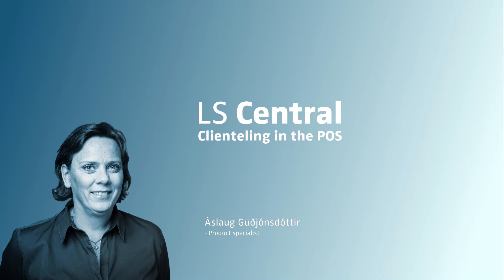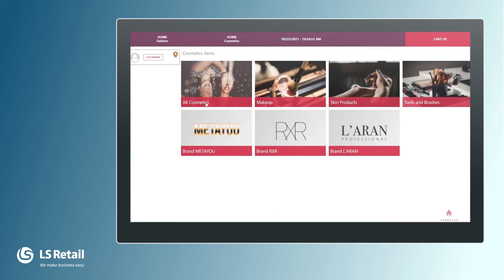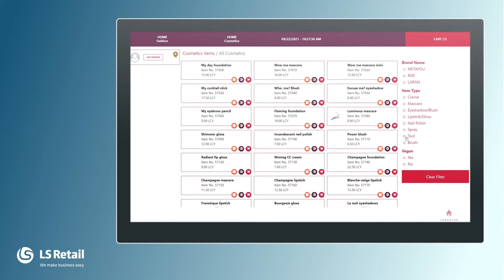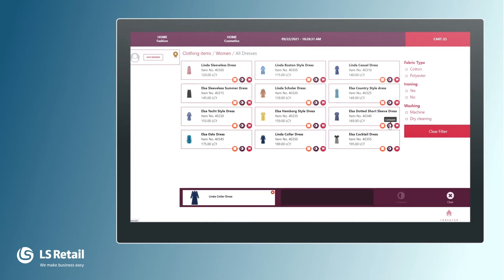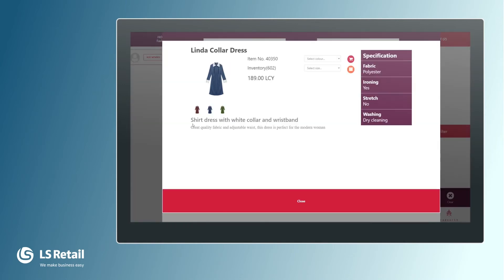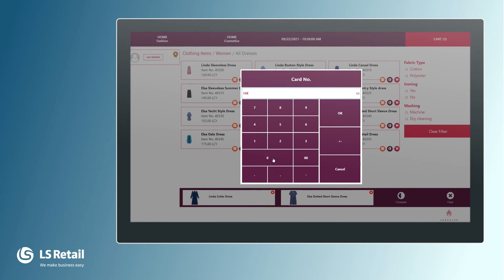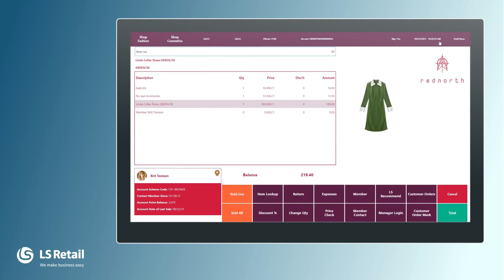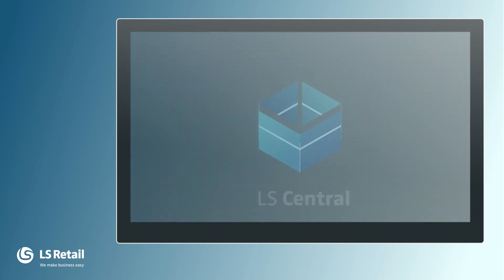LS Central - Clienteling in the POS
In this LS Central video we show you how easy it is to use the LS Central POS in clienteling mode. This is sometimes called eCommerce in the POS.